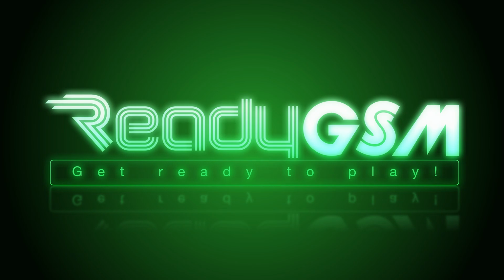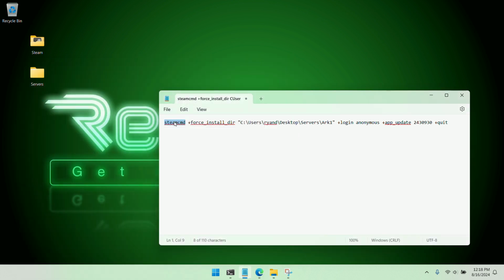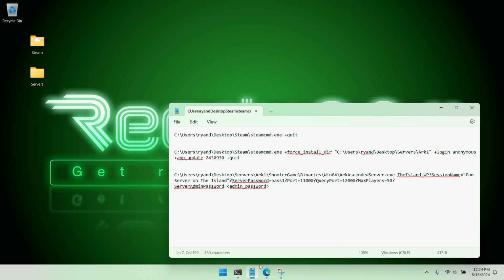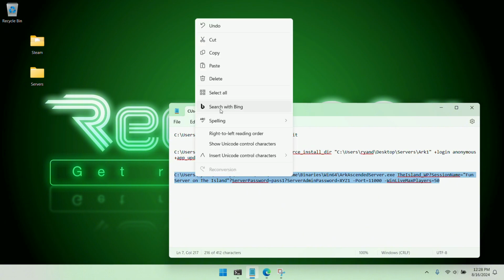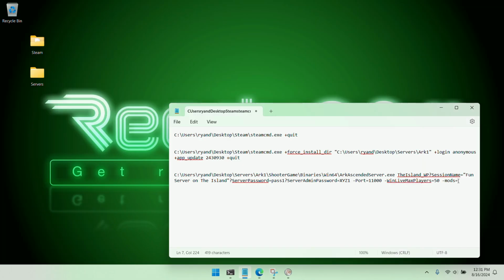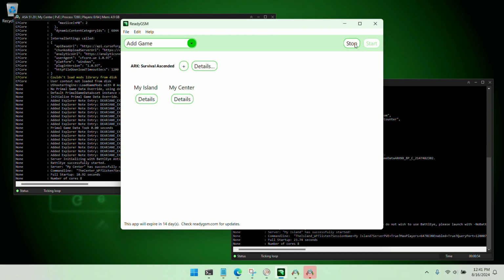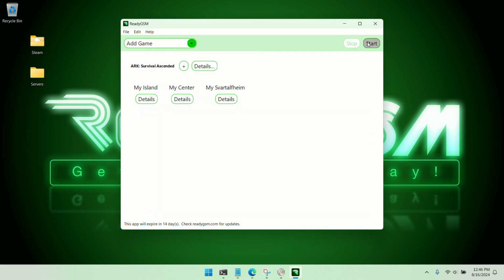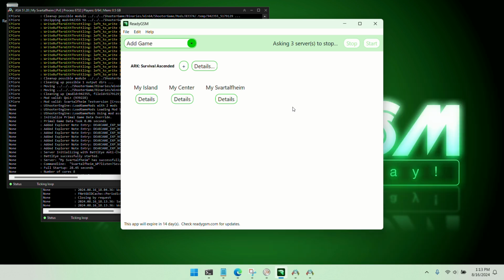What Is The Easiest Way To Host An ARK Server?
We show you how you can setup a dedicated server for your game vs using the ReadyGSM tool.  In this video, we show you how to setup an Ark: Survival Ascended dedicated server manually using the command-line.  We then show how to set it up using ReadyGSM and how it can be easy to manage multiple game servers on a computer of your own so you can self-host your game servers.